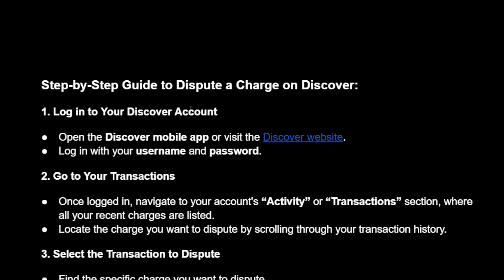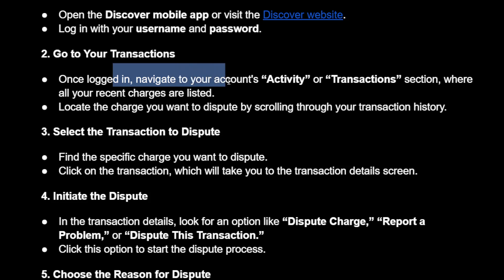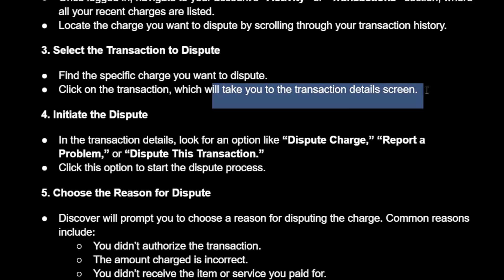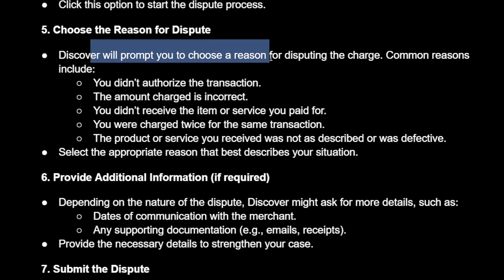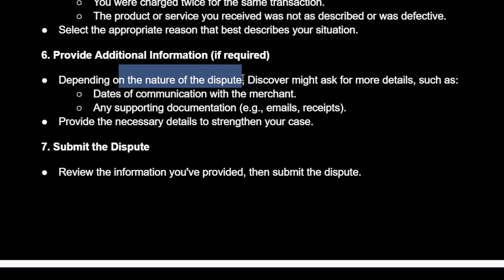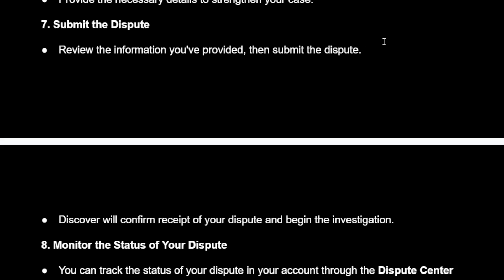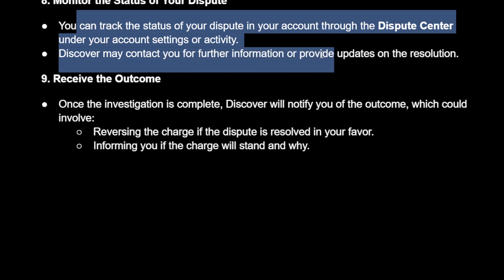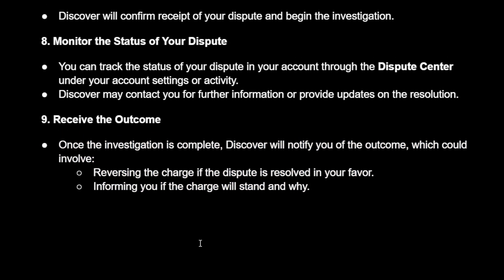How To Dispute Charge On Discover App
In this video I show you how to dispute charge on Discover app. If you want to learn how to dispute and potentially get a refund on Discover then this isthe tutorial for you.